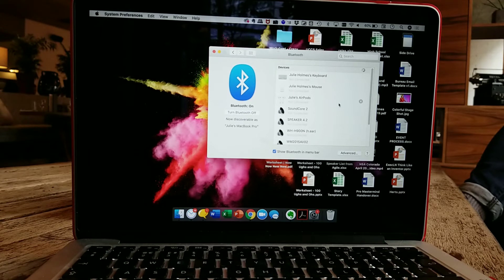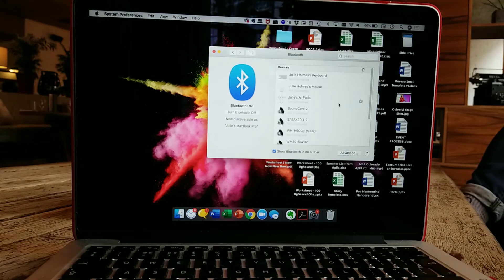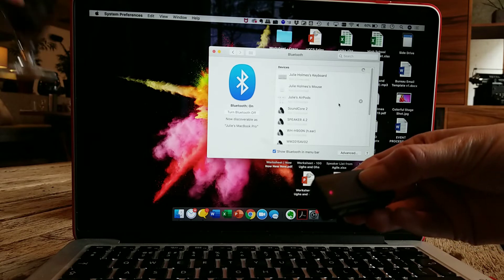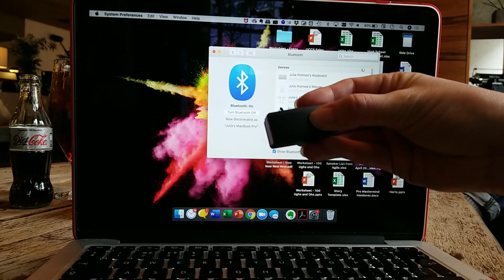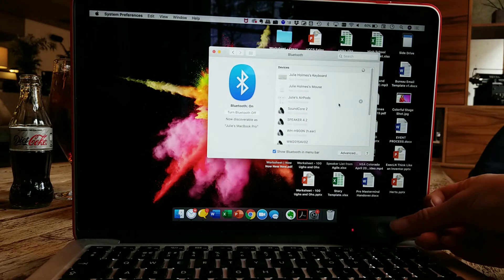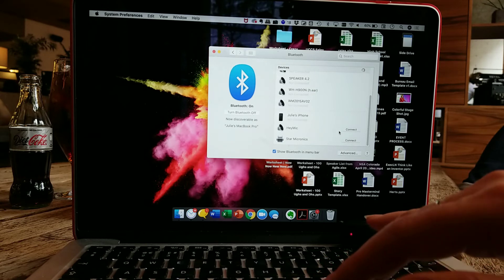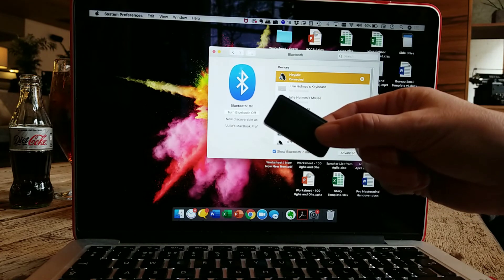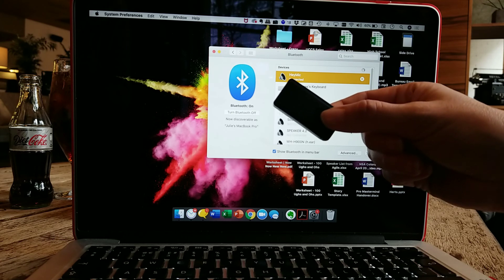MacBook Pro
Our mic works with computers, too! Here's how to connect it via Bluetooth.

Hey Mic! is a wireless, Bluetooth, clip-on microphone that enables great audio from up to 60ft away from your device. Use Hey Mic! and your voice will be far clearer than if you used your mobile phone's mic. (Please note that the audio isn't using our mic. We annoyingly only had one mic on us at the time, which we needed to demonstrate!)

Hey Mic! works with video apps such as our Hey Cam!, Filmic Pro and Movie Pro, as well as Voice Memo apps, Voice Dictate, PCs and laptops, and GoPro!